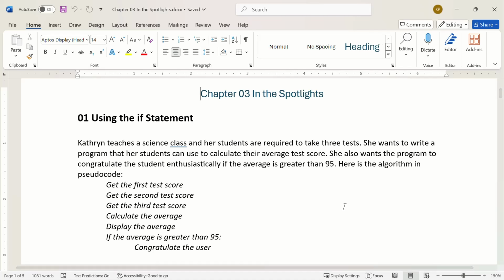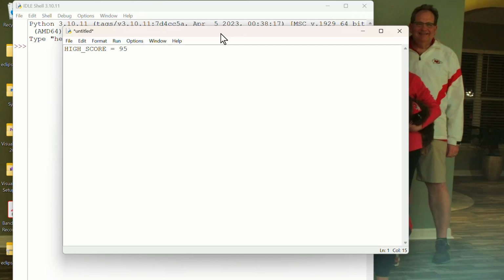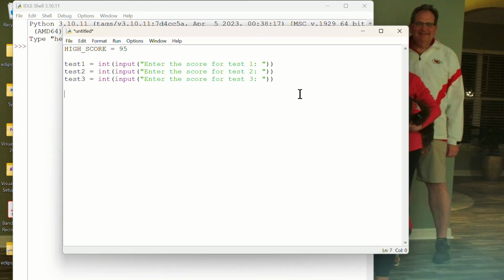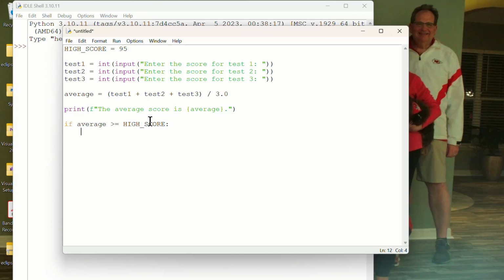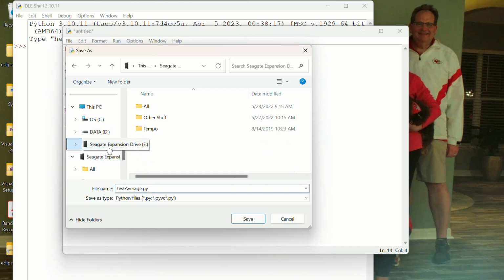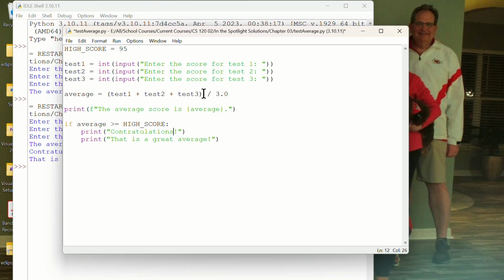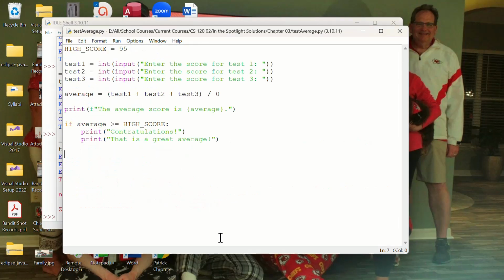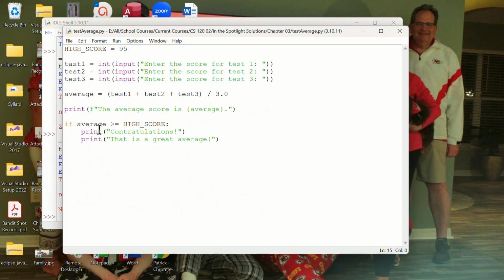Example 04 If statement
Display message for averages above 95.